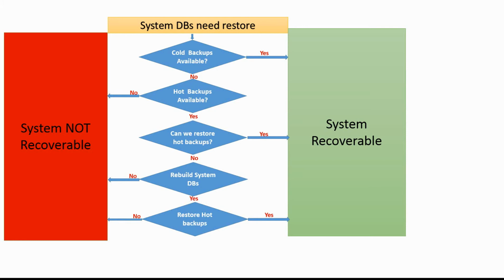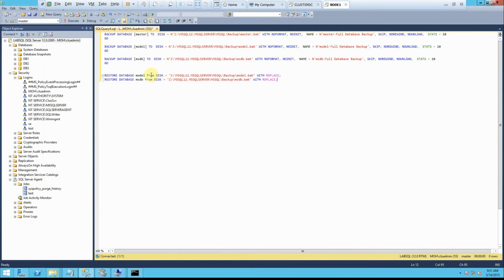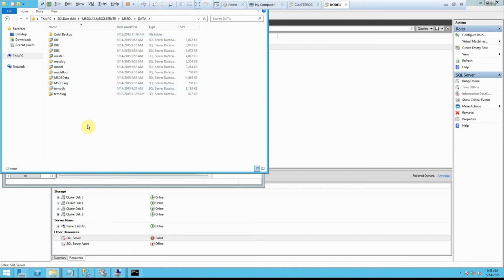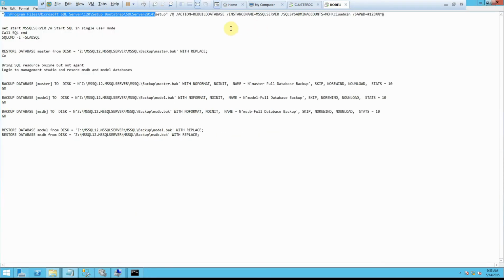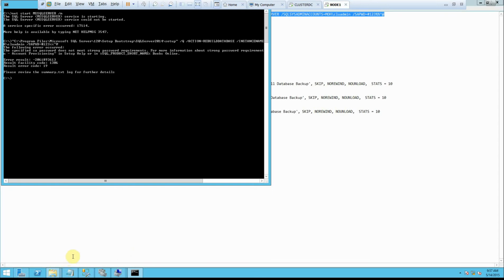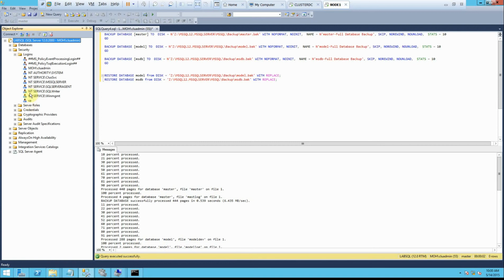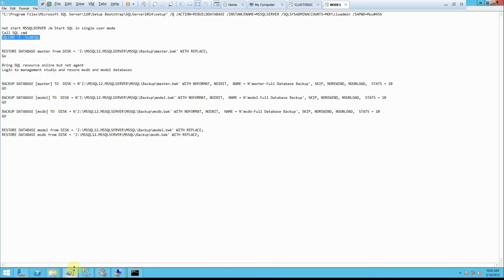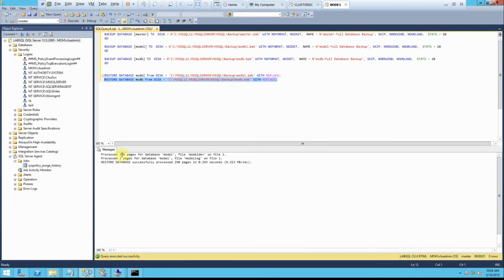How to restore system DBs in MSSQL server 2014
How to restore system databases in Microsoft SQL server 2014 cluster and stand alone